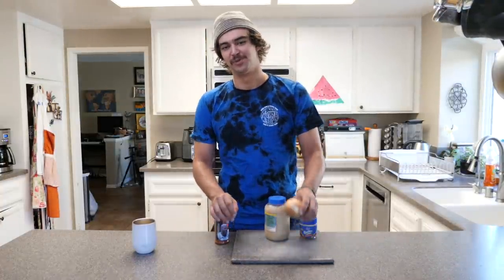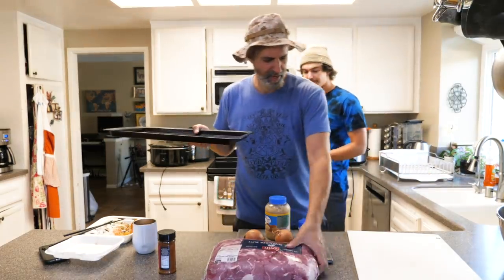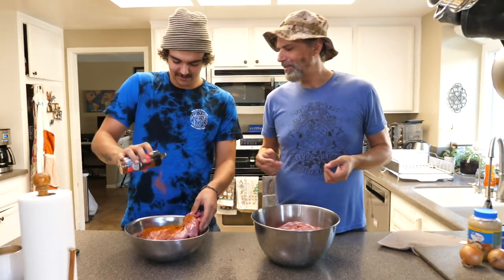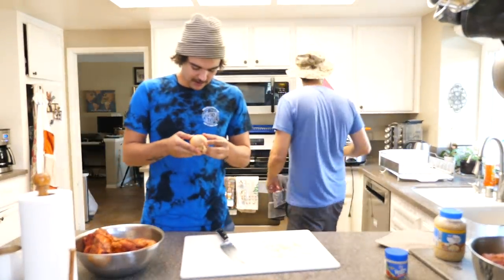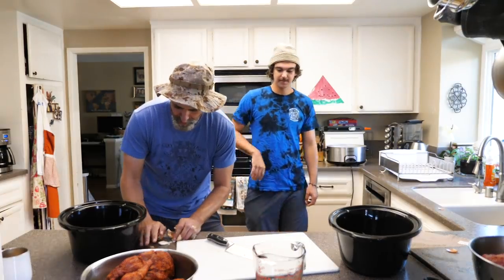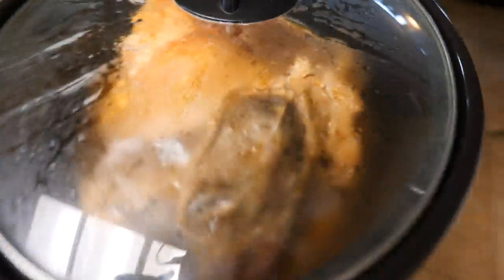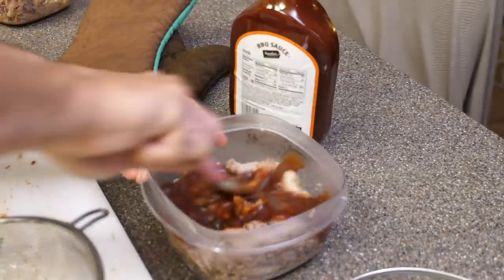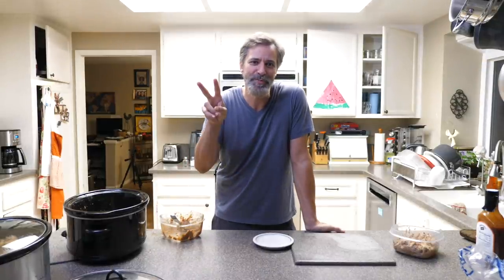2 Dummies 1 Pig | Josh & AJ Try Making Crockpot Pulled Pork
In today's DIY vlog, Father and Son duo Josh & AJ set out to answer the question, what happens when two idiots put their heads together and try to cook one of the most delicious meats on the planet, comedy gold? Nope, crockpot pulled pork. We followed a simple online recipe and the good news is, if these dummies can do it, so can you.

🔔 TURN ON OUR NOTIFICATIONS! 🔔